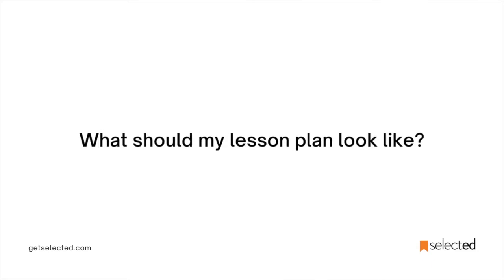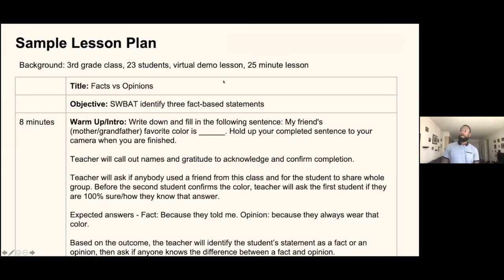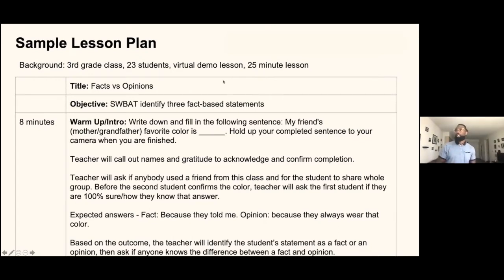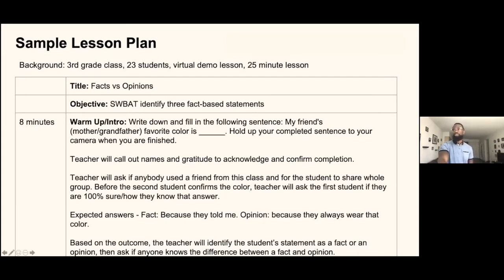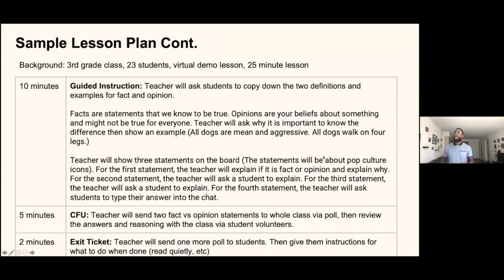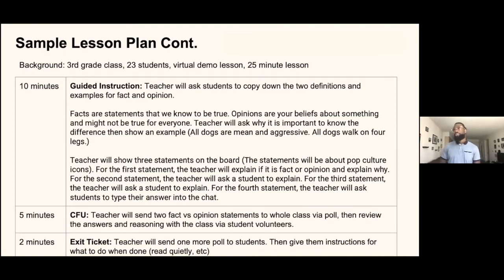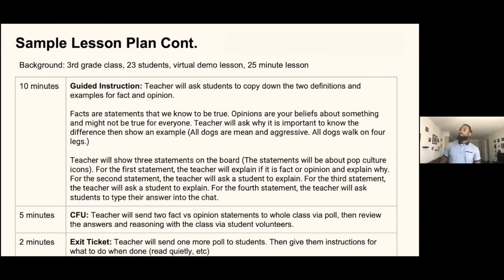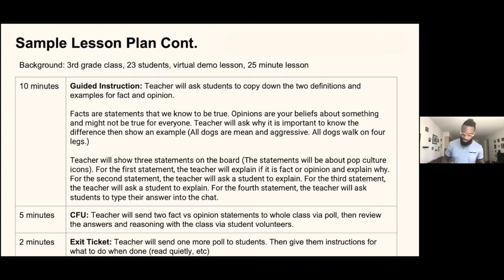Dissecting a 25-Minute Lesson Plan for a Teacher Demo Lesson | Selected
Facilitating a demo lesson soon? Preparing a lesson plan for a demo lesson can be challenging – especially if you have less than 20 minutes to facilitate. Use this sample lesson plan as a guide to prepare yours.

About Selected
Selected is a 100% FREE education recruitment and career support platform that helps teachers find jobs at schools they love.